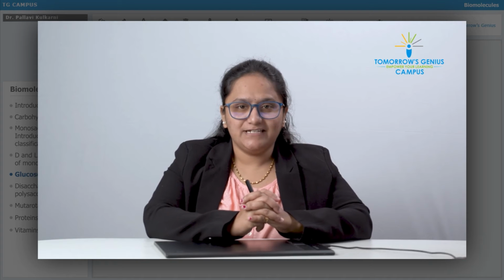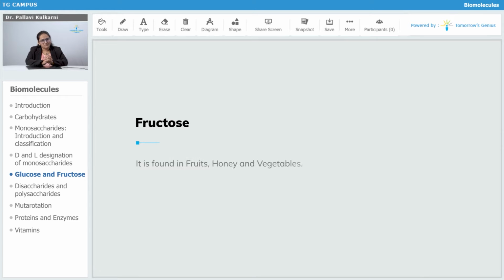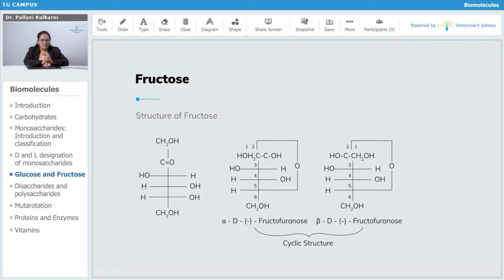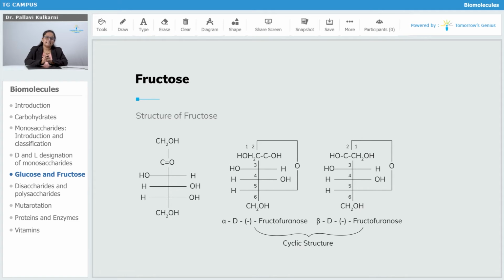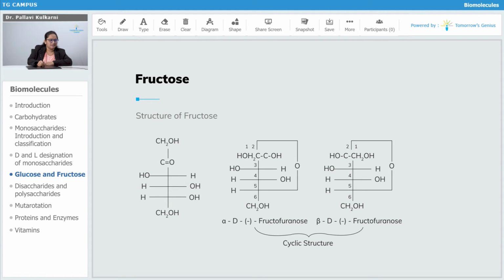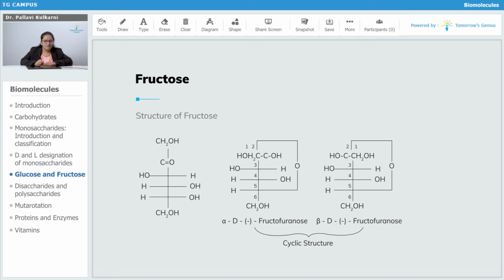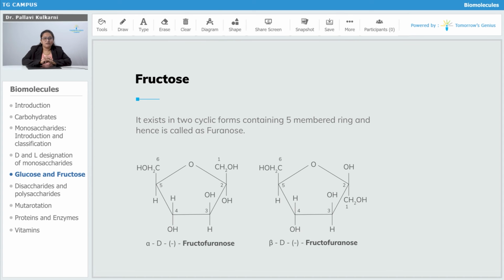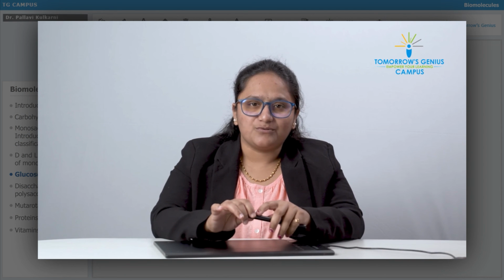Structure of Fructose | Biomolecules | JEE | NEET | Chemistry - TG Campus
In this video, you will learn about two cyclic forms containing 5 membered rings and the cyclic structures of fructose. Learn more about Biomolecules with Tomorrow’s Genius. Let us make learning fun & create Tomorrow's Geniuses today with the best Faculties.